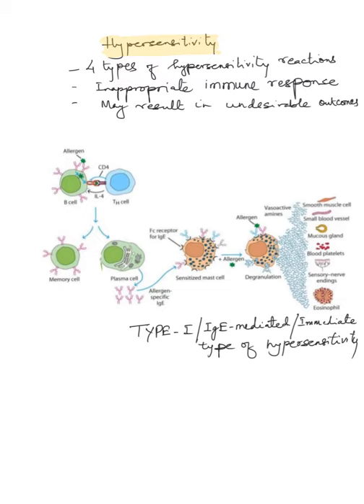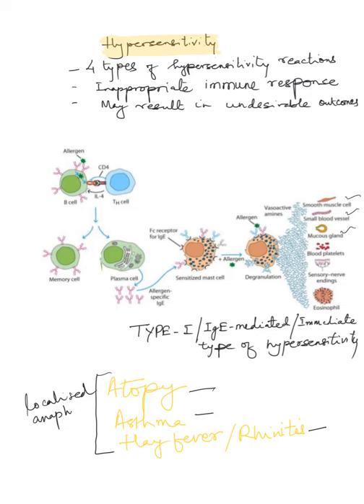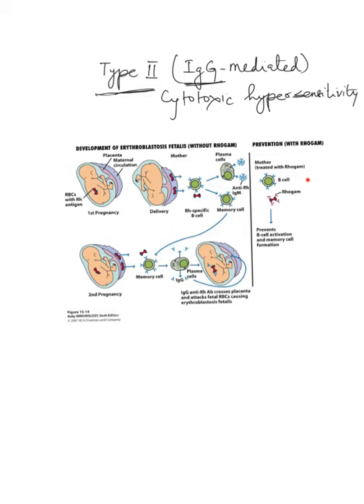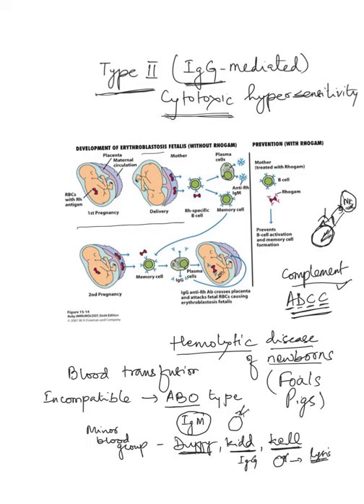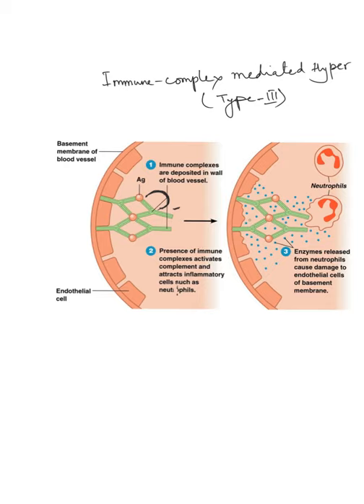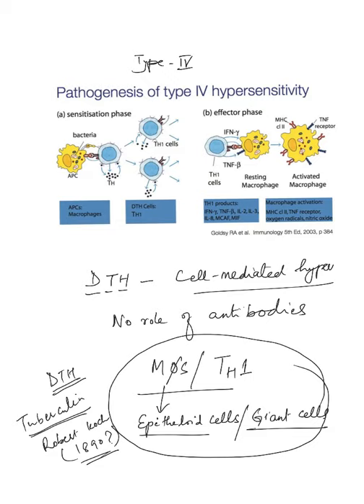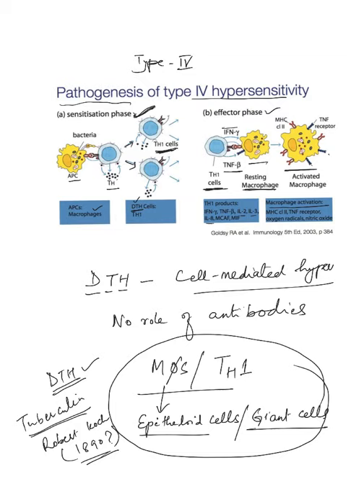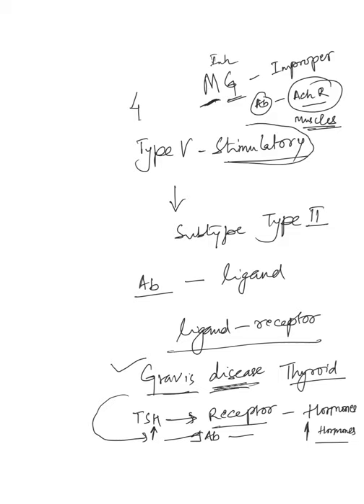Types of Hypersensitivity